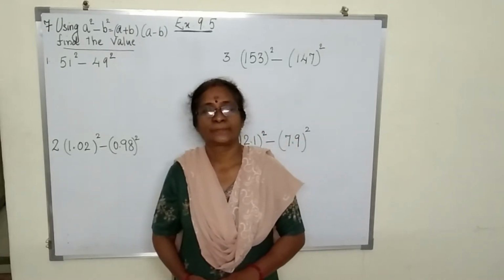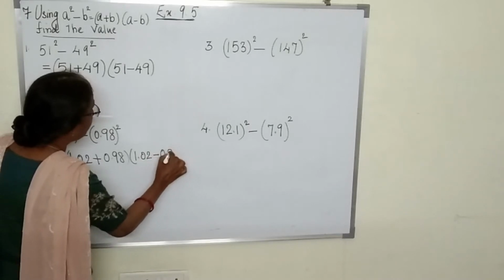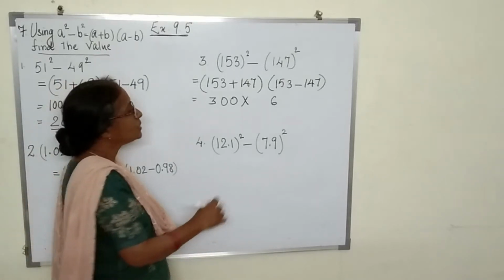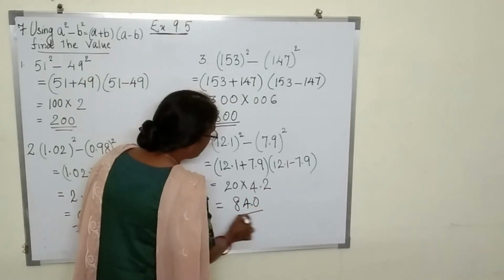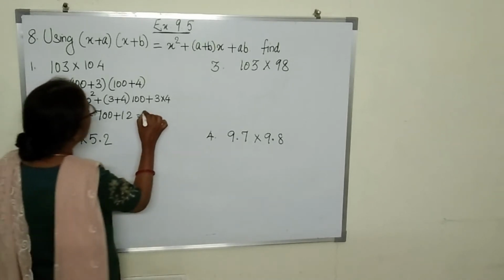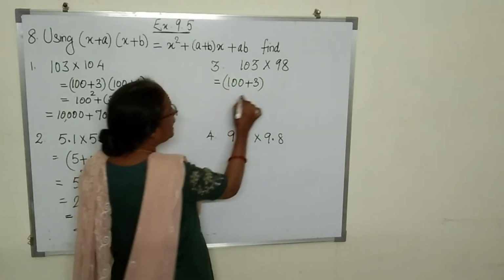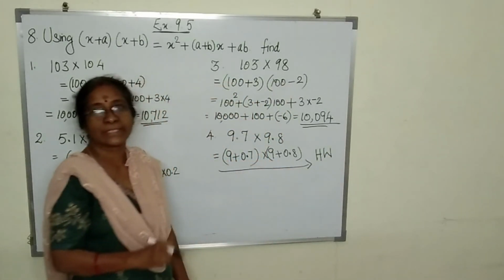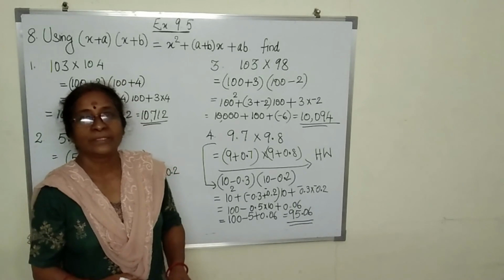Chapter-9 | Algebraic Expression and Identities | Part-24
In the previous video we solved question number 6 of exercise 9.5 today we will solve question number 7 and question number 8 of exercise 9.5